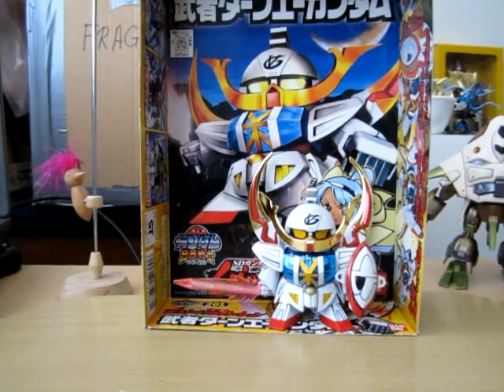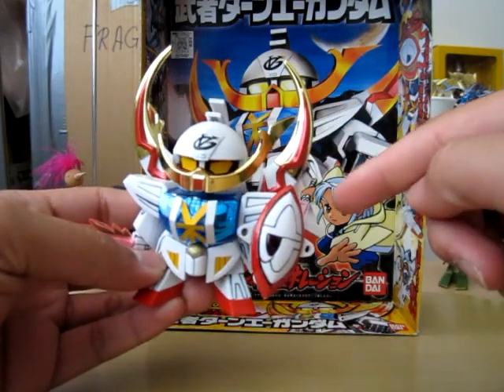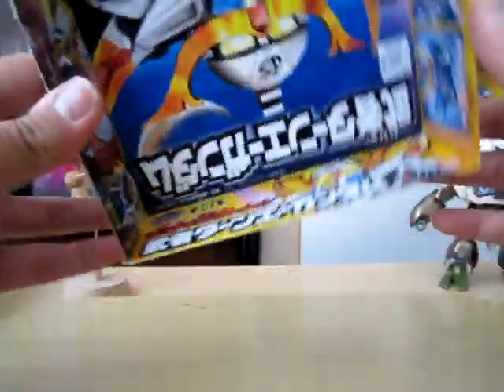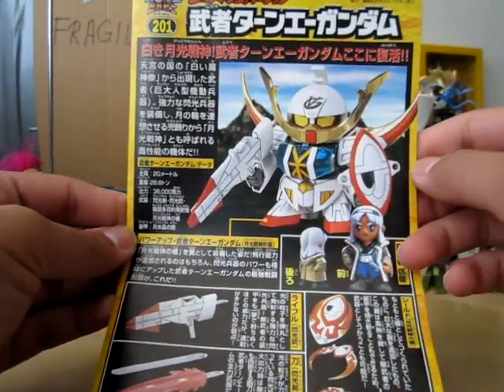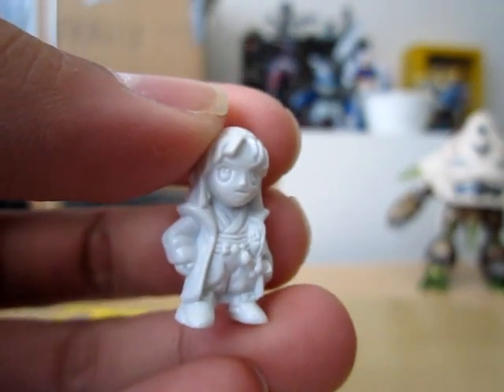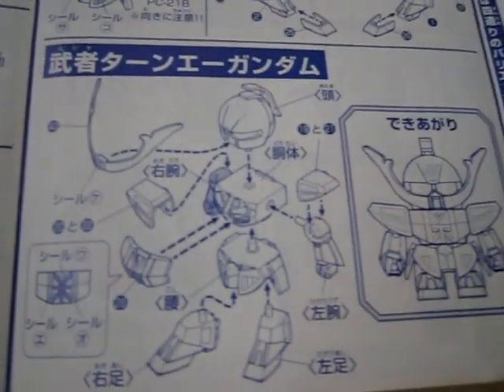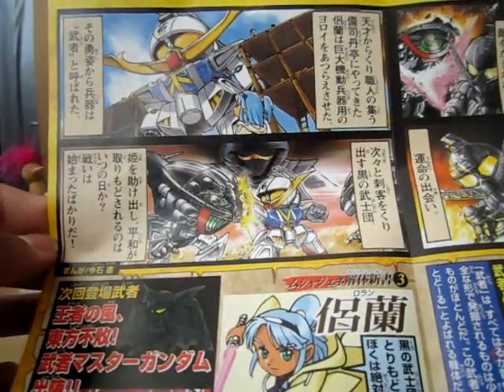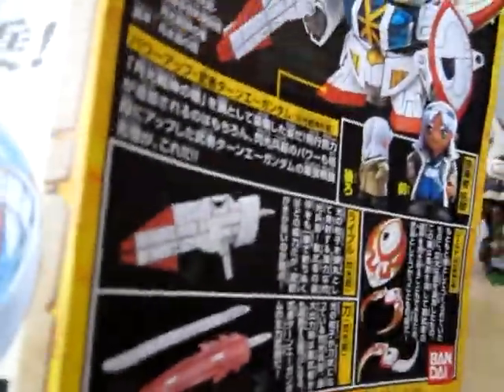SD Musha Turn A Gundam Review part 1